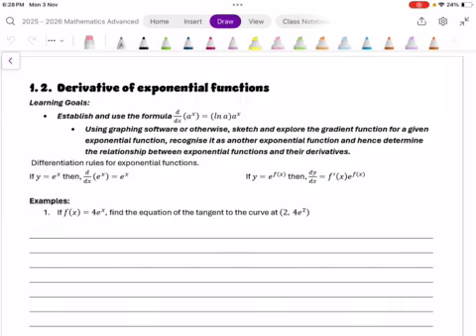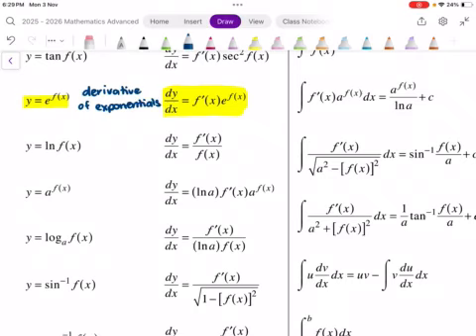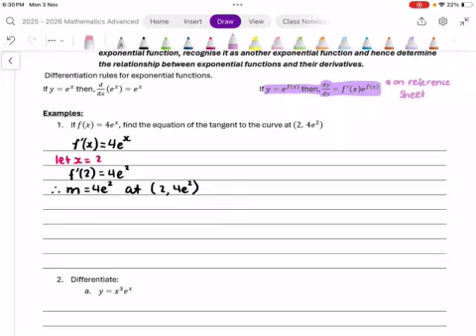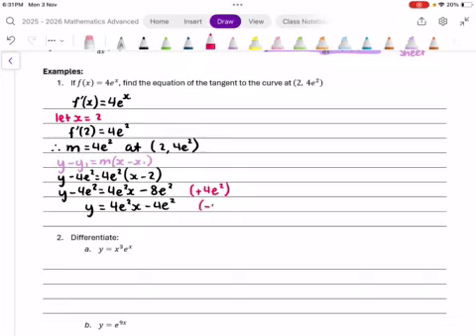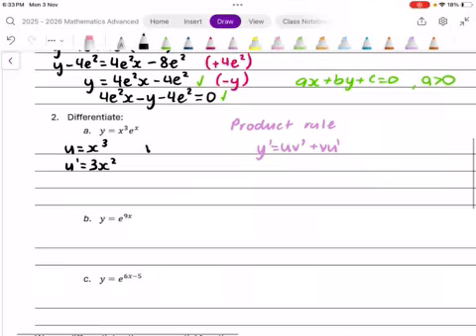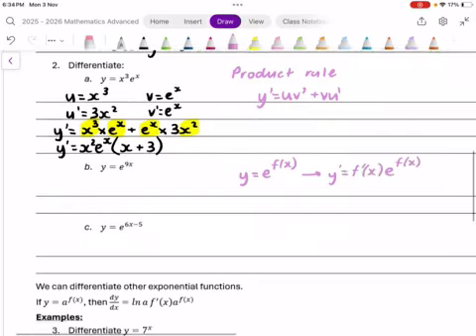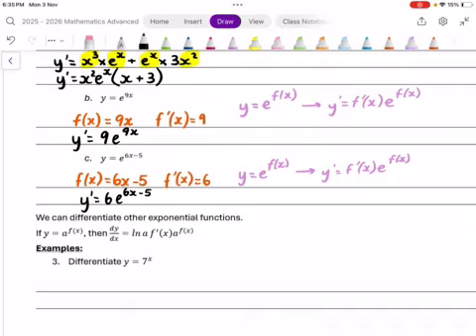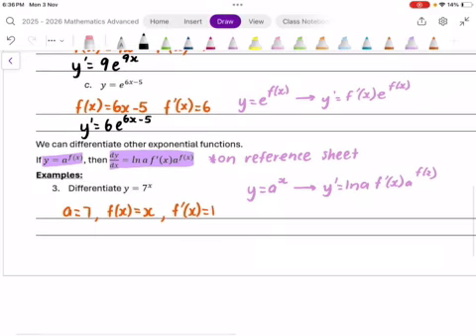Derivative of Exponential Functions